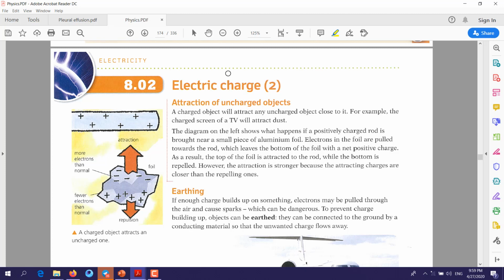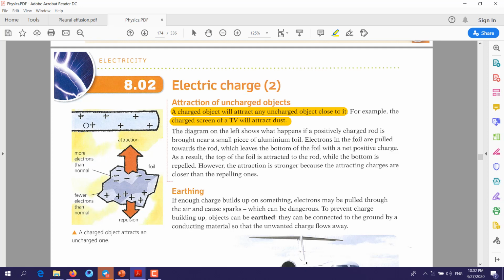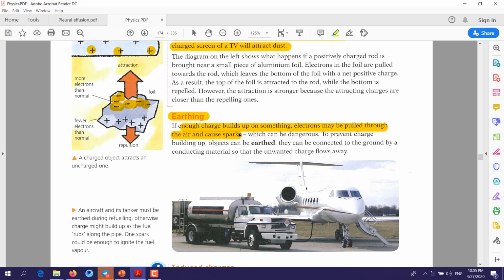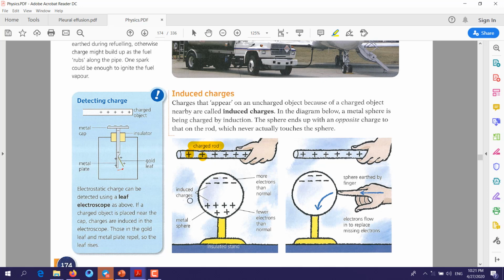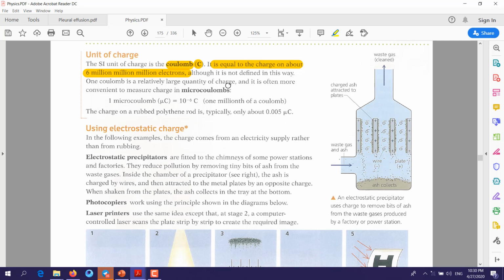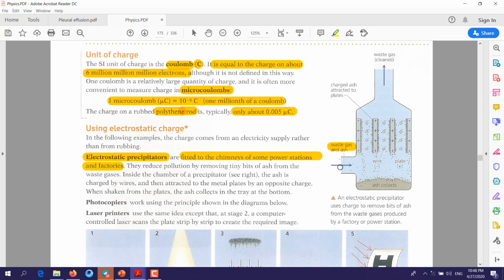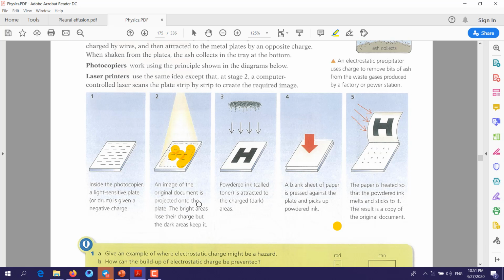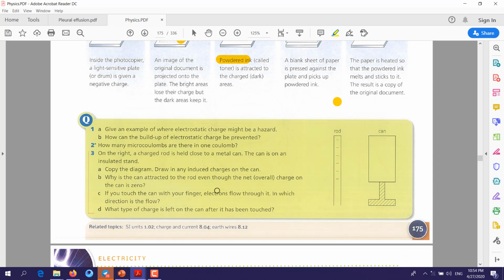8.2 Electric charge (2). Physics grade 10, IGCSE